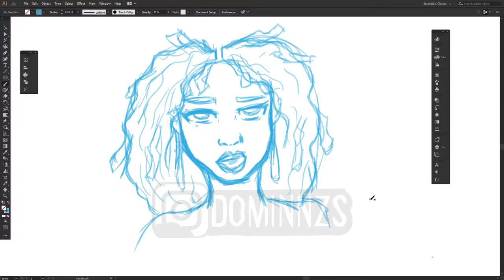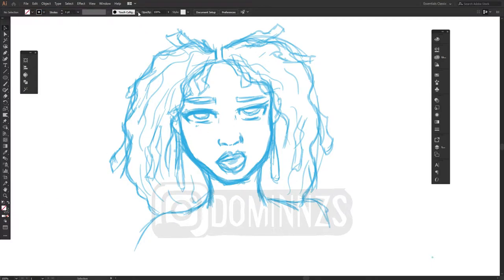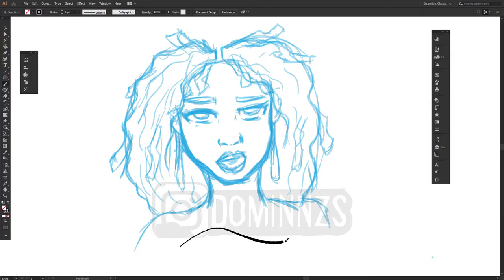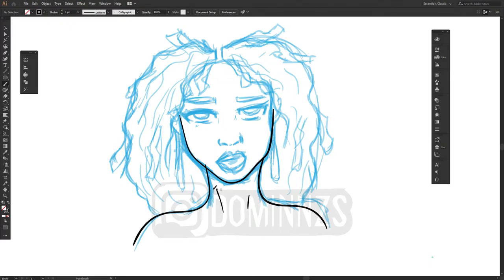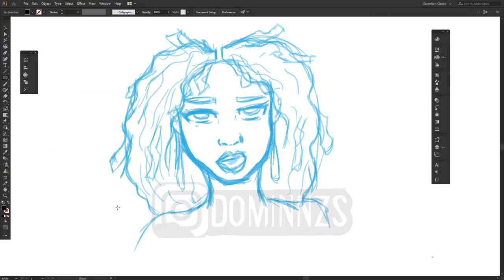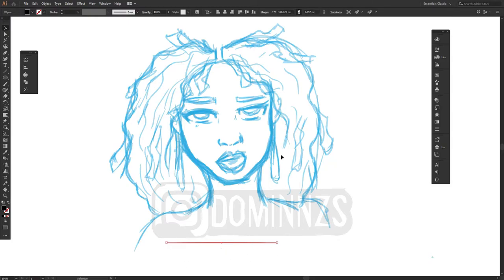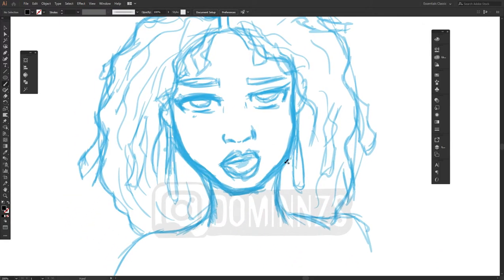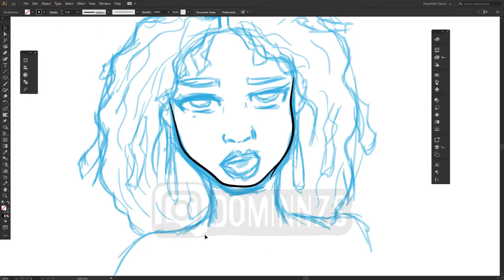Make Line Art Brush in Illustrator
in this video i will show you how to make an awsome set of line art brushes for you to use in adobe illustrator